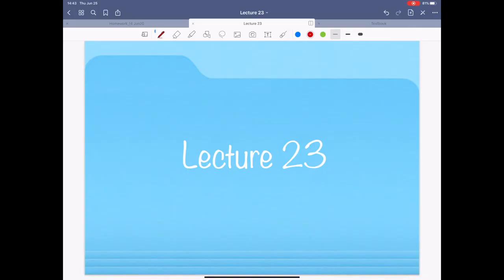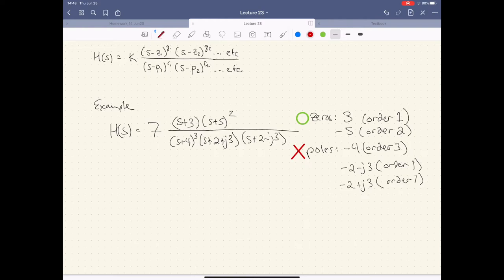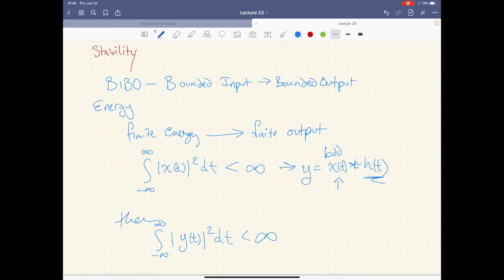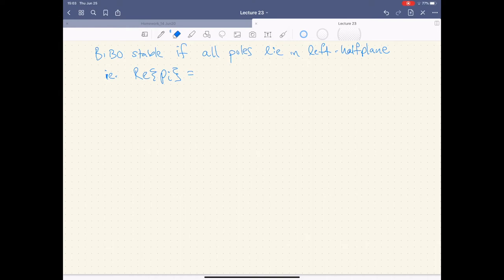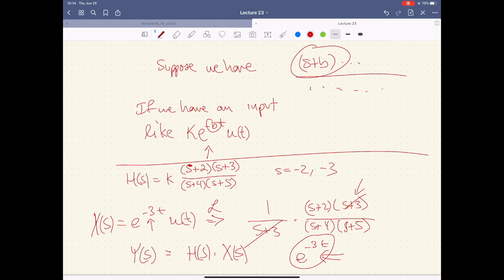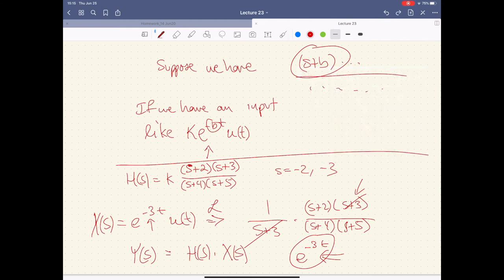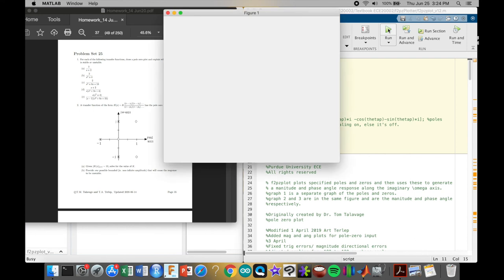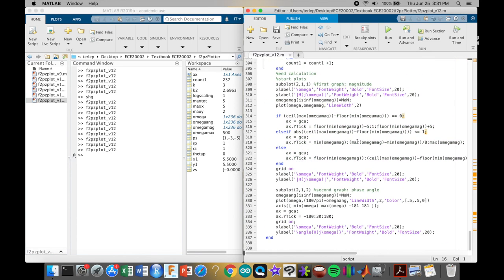Lecture 23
Complex Plane, Poles and Stability (BIBO)